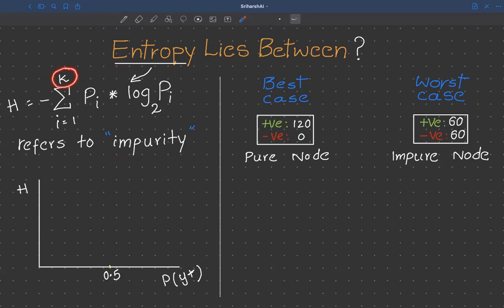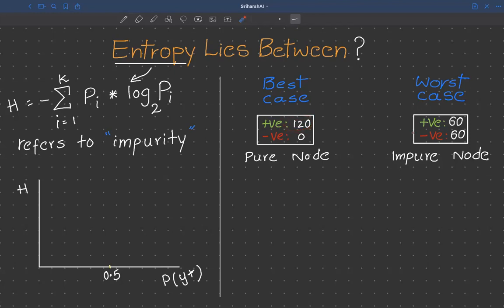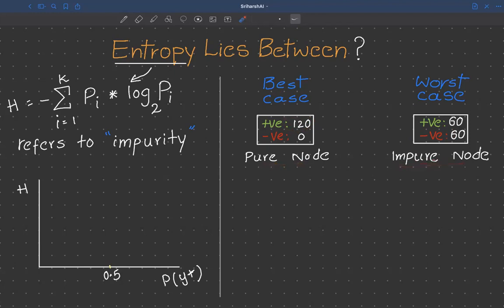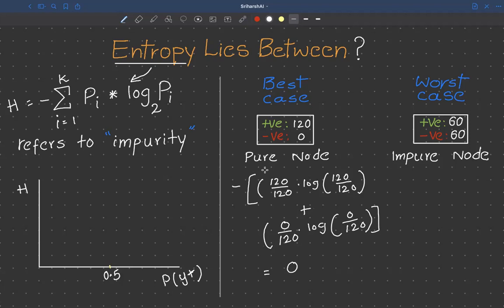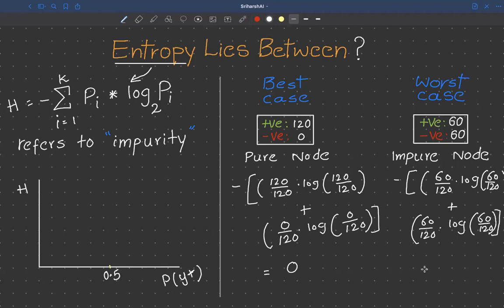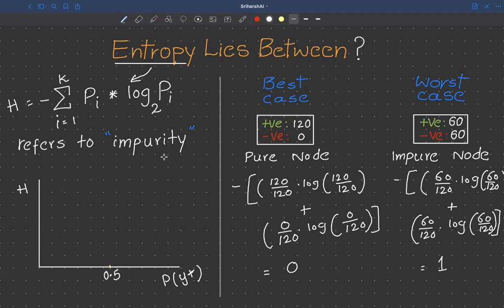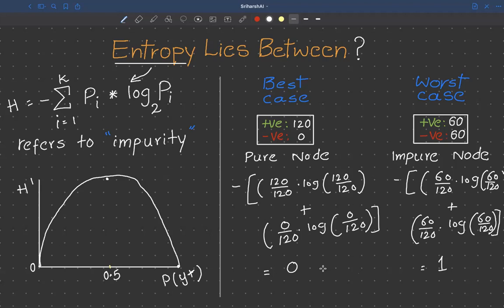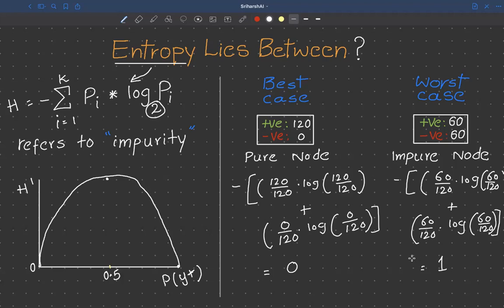What range of values does Entropy lie between?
Entropy lies between 0 (refers to the pure) and 1 (refers to the impure)

For a specific feature, If the classes are equally distributed across all the points (i.e; impure), we get Entropy as 1 and If the class is the same for all the points (i.e; pure), we get Entropy as 0

*Depending on the number of classes in your dataset, entropy can be greater than 1 but it means the same thing, a very high level of disorder. Use the log base as a number of classes to always get the entropy between 0 and 1